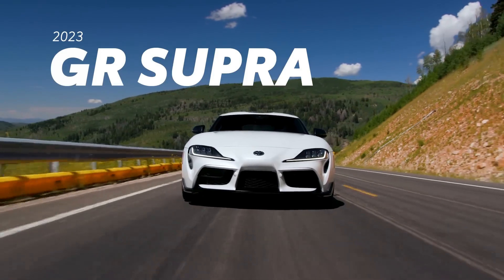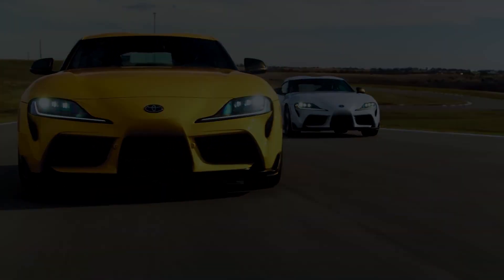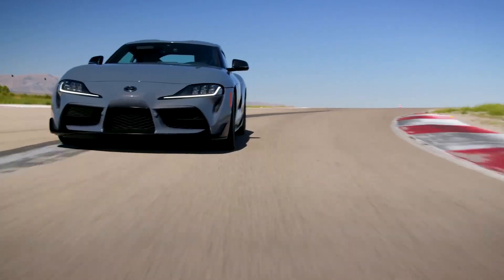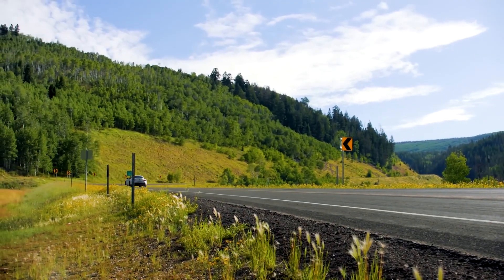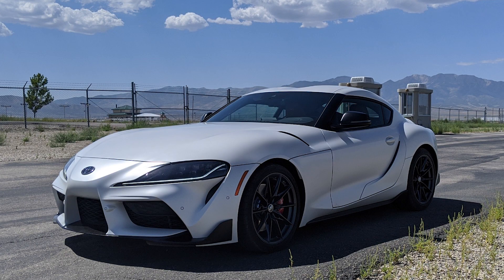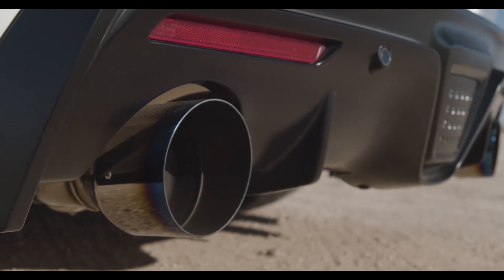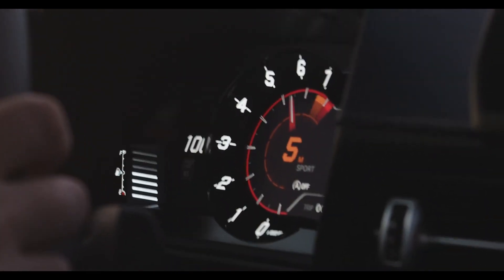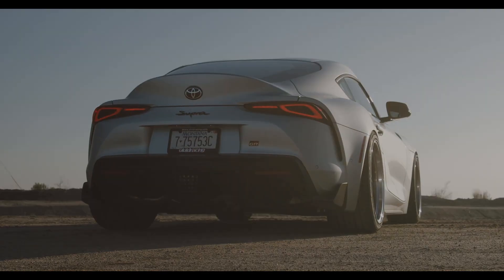2023 Toyota Supra Walkaround Supra GR 2023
If you're looking for information about the Toyota Supra Manual 2023, then you've come to the right place! In this video, we'll share all the vital information you need to know about the new Toyota Supra.

If you're a fan of the Toyota Supra, then this video is definitely for you. We'll share information about the new Toyota Supra, including specs, reviews, and more! This video is a must-watch if you're interested in the latest Toyota Supra news.